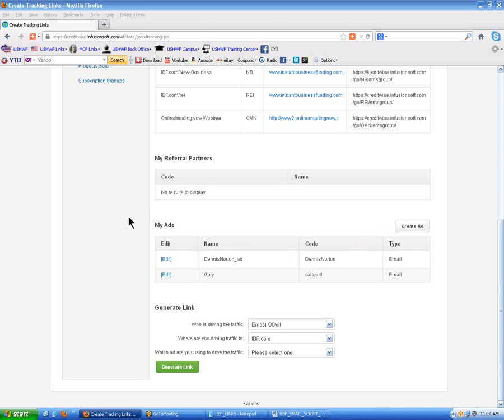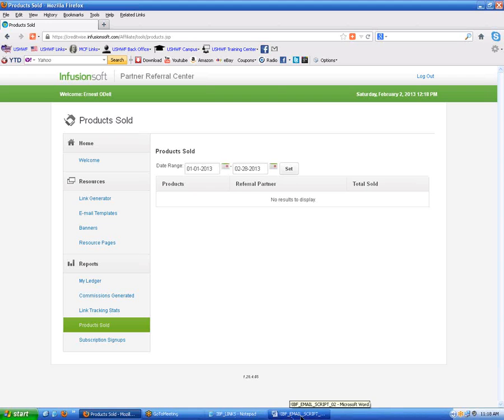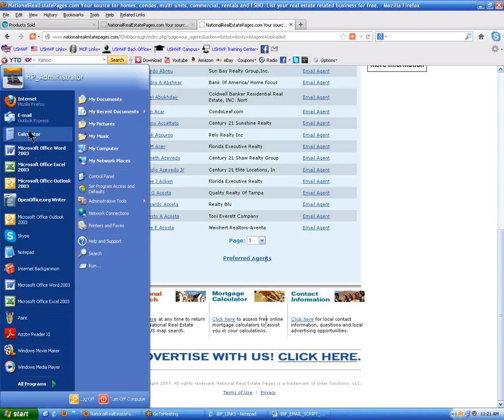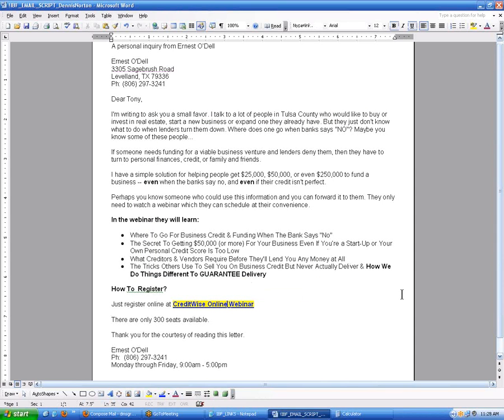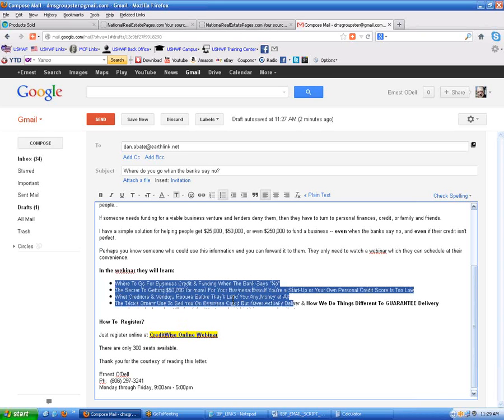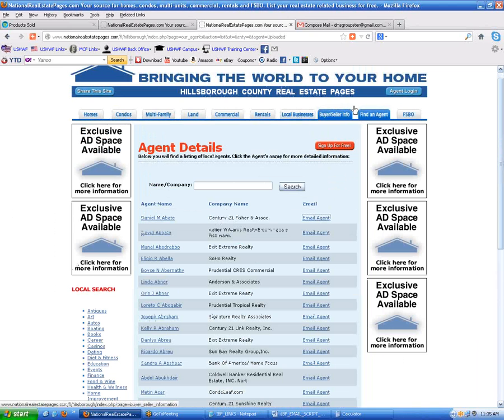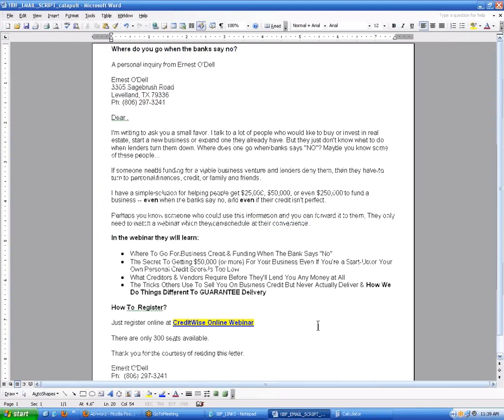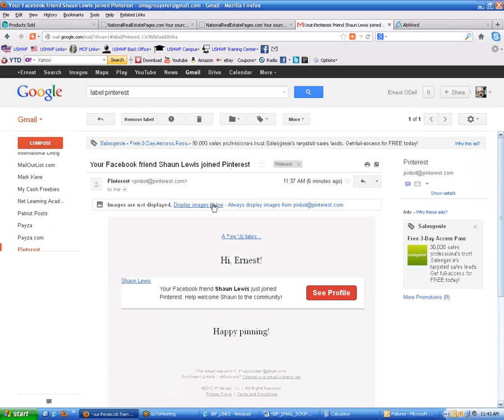2013 02 02 11 14 IBF Bird Dog Training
ALL MATERIAL IN THIS VIDEO IS, UNLESS OTHERWISE STATED, THE PROPERTY OF ERNEST O'DELL, DMS GROUP MARKETING, DMS GROUP MEDIA COMMUNICATIONS AND ITS SUBSIDIARIES. COPYRIGHT AND OTHER INTELLECTUAL PROPERTY LAWS PROTECT THESE MATERIALS AND ARE SUBJECT TO THE DMCA.

A SINGLE COPY OF THE MATERIALS AVAILABLE THROUGH THIS VIDEO MAY BE MADE, SOLELY FOR PERSONAL, NONCOMMERCIAL USE, BY EMBEDDING THE CODE INTO YOUR WEBSITE. INDIVIDUALS AND ENTITIES MUST PRESERVE ANY COPYRIGHT OR OTHER NOTICES CONTAINED IN OR ASSOCIATED WITH THEM. USERS MAY NOT DISTRIBUTE SUCH COPIES TO OTHERS, WHETHER OR NOT IN ELECTRONIC FORM, WHETHER OR NOT FOR A CHARGE OR OTHER CONSIDERATION, WITHOUT PRIOR WRITTEN CONSENT OF THE COPYRIGHT HOLDER OF THE MATERIALS.